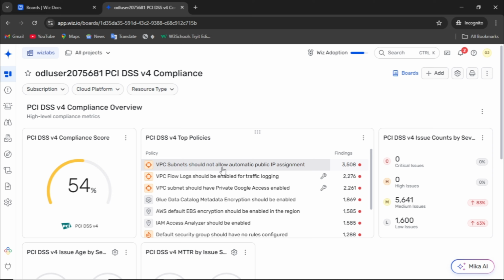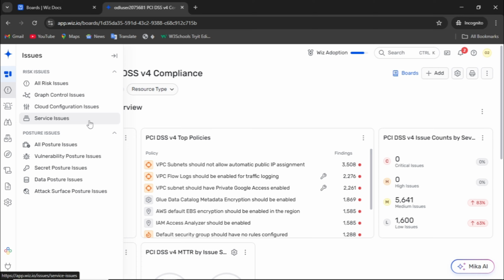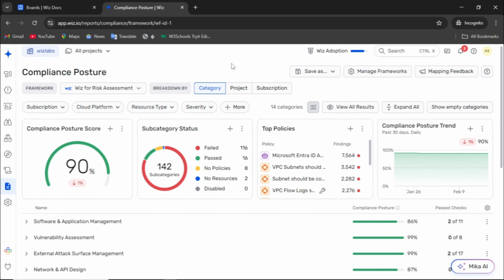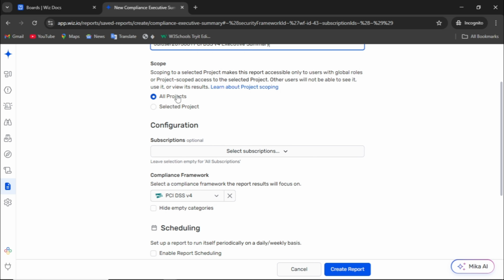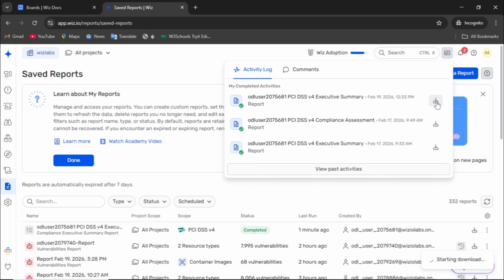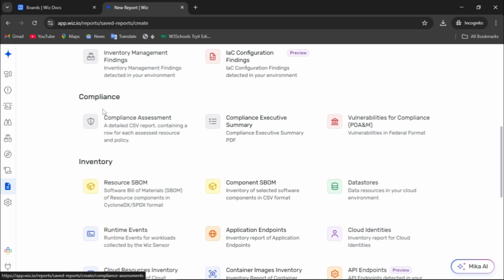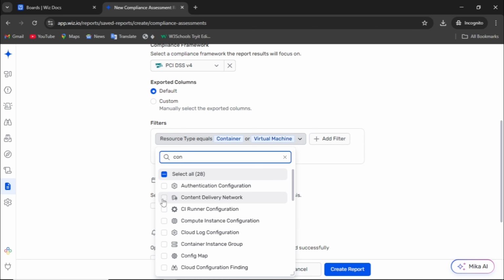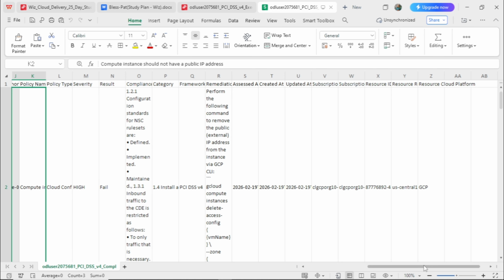How I Generated a PCI DSS v4 Compliance Report in Wiz (Step-by-Step Guide)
In this video, I walk through how I generated a PCI DSS v4 compliance report in Wiz step-by-step. You’ll learn how to navigate Wiz reports, configure a compliance assessment, filter the right resources, and export a compliance executive summary for auditing purposes. This lab shows how Wiz helps security teams monitor cloud compliance posture and prepare reports for frameworks like PCI DSS v4.